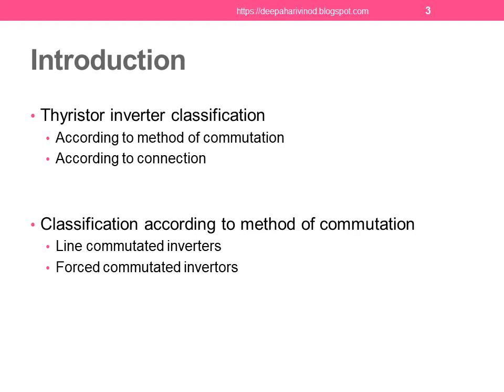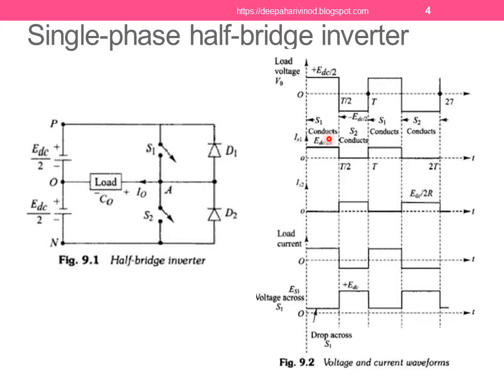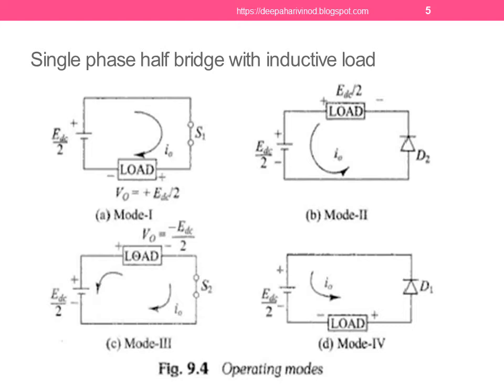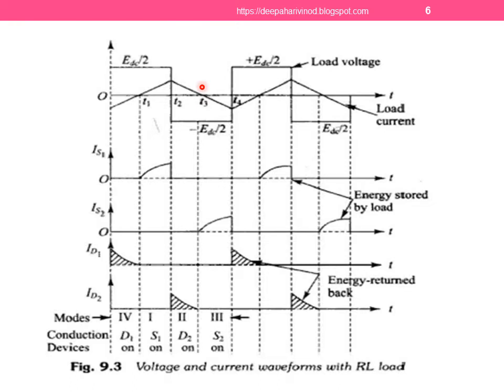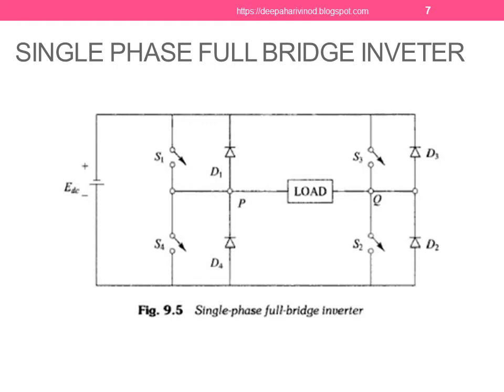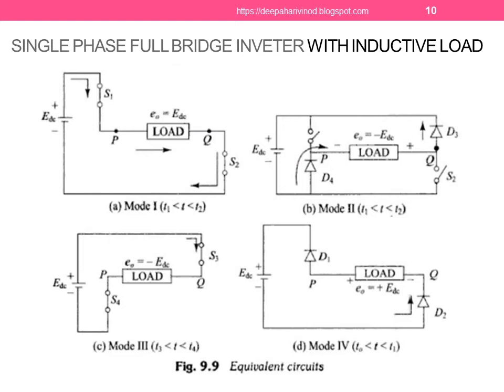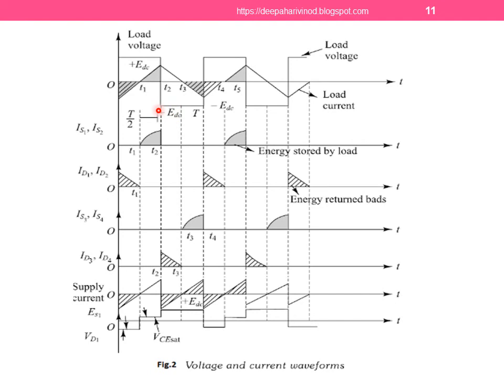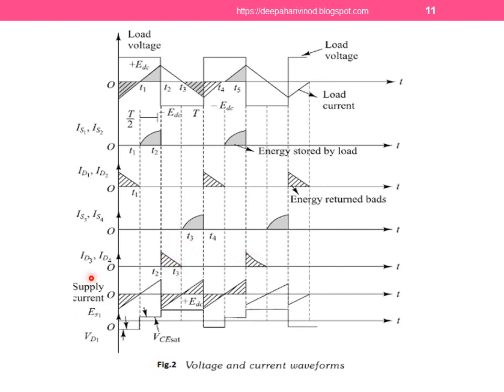Module 3 Inverter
Single phase half bridge inverter,  Single phase full bridge inverter